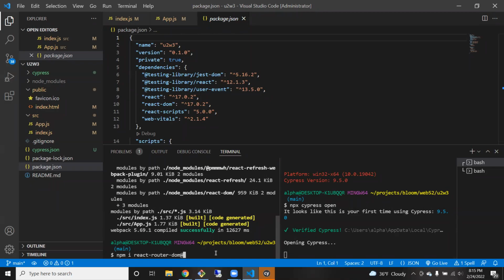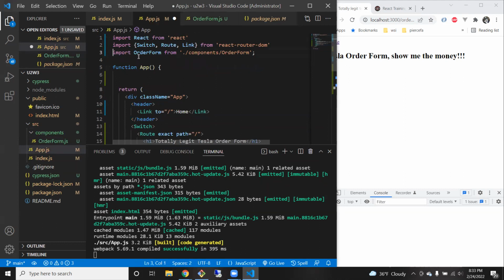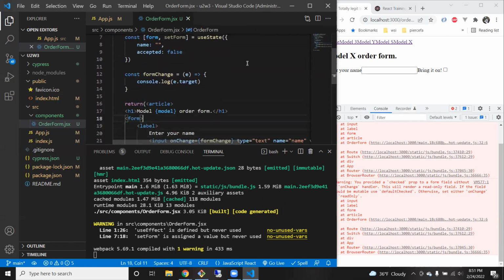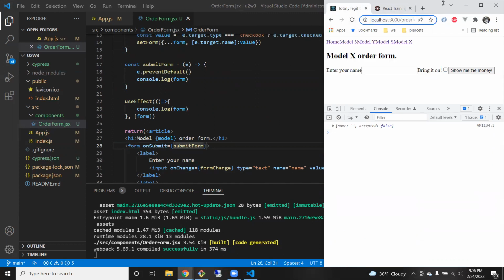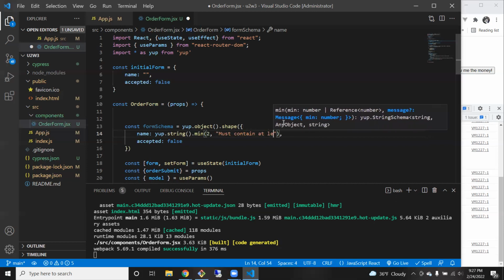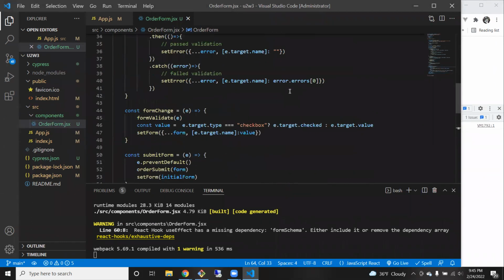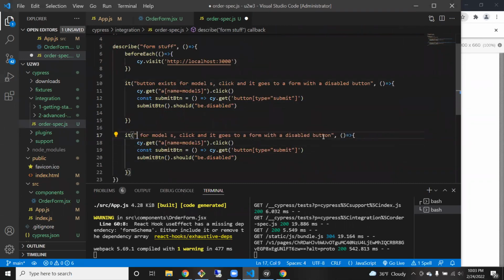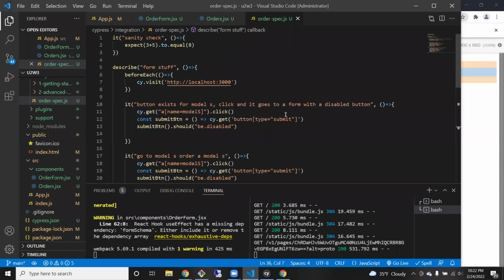Web52 Unit 2 Sprint3 review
Covers React Router, Forms, Yup, and Cypress testing